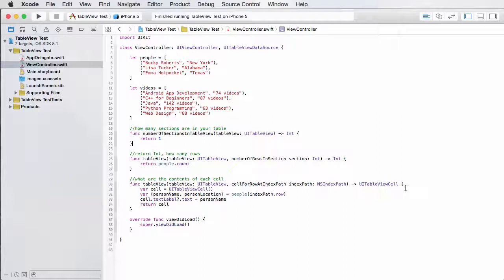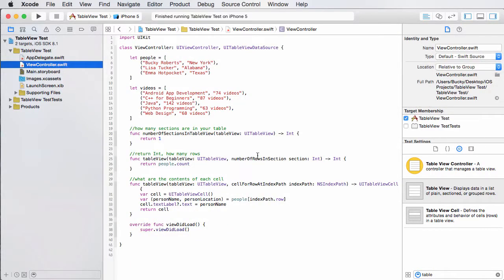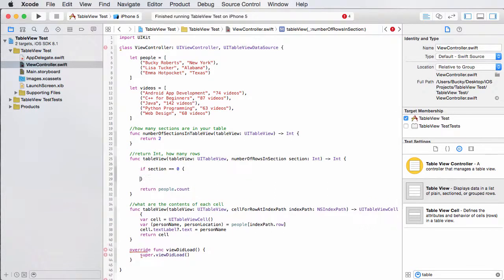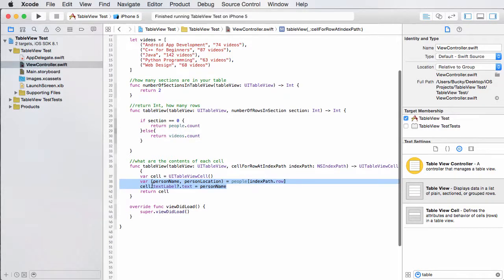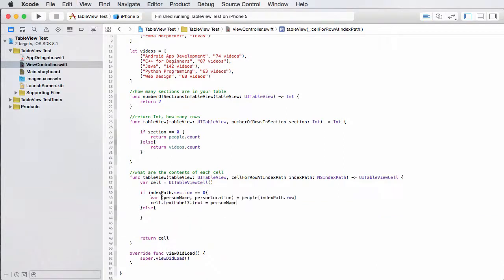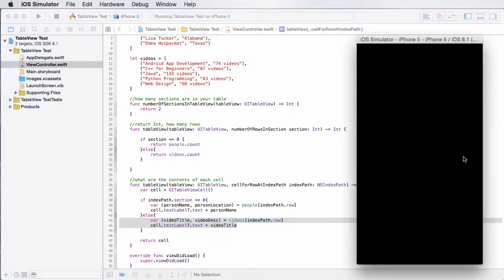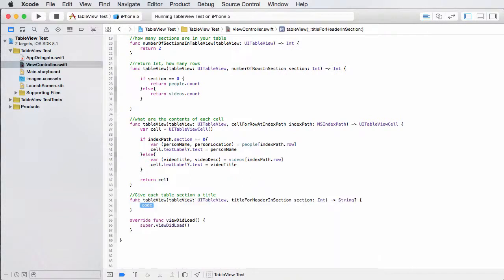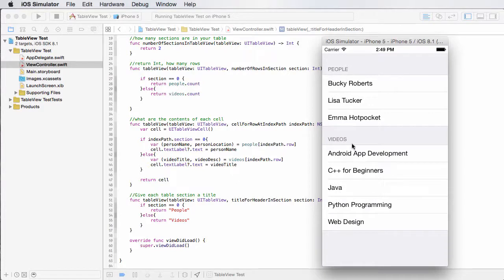iOS Development with Swift Tutorial 22 Bölüm Grouped Table Views